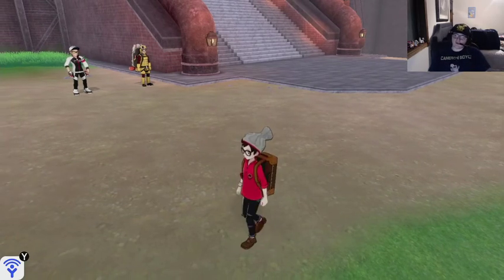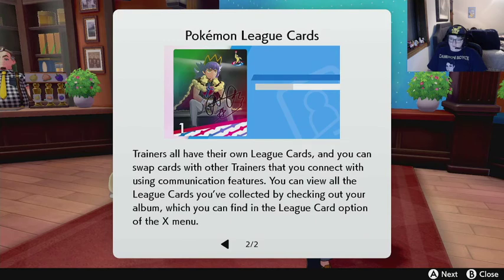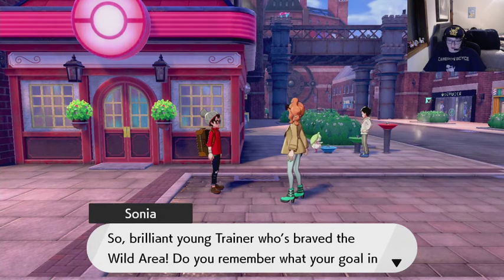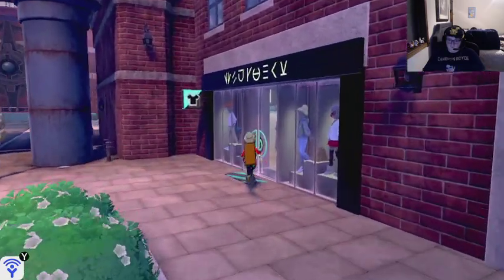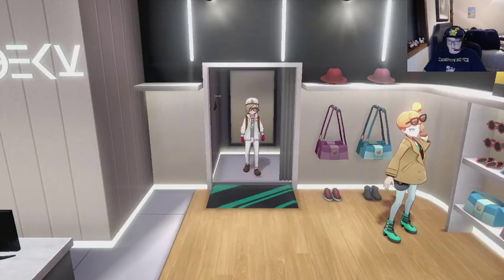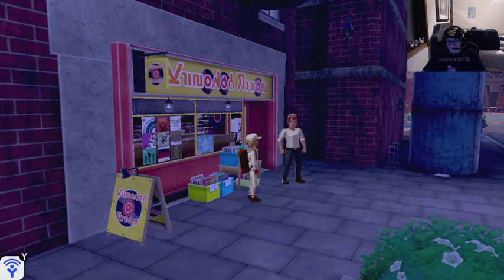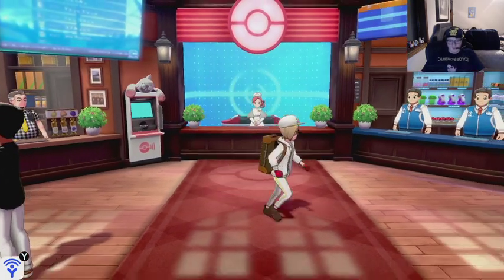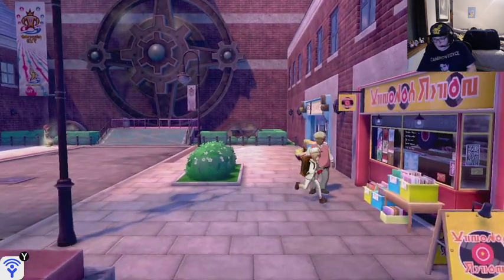Pokemon Shield Episode 5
Welcome Back to more Pokémon on the channel with OmegaRedZone